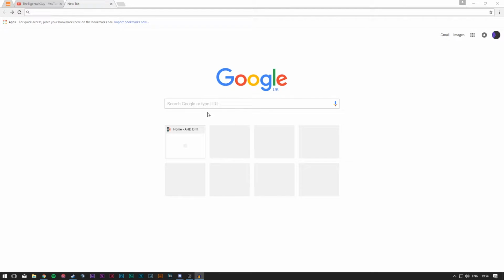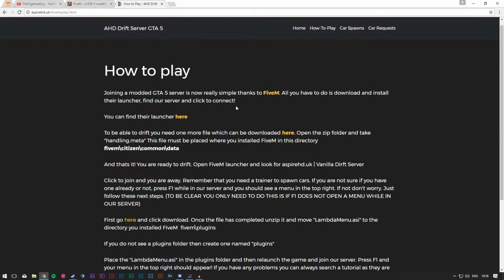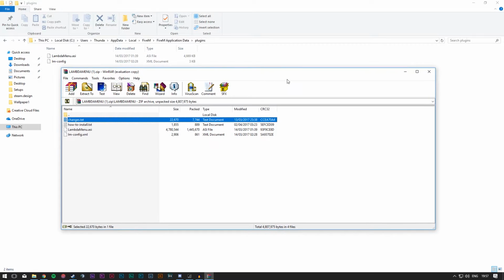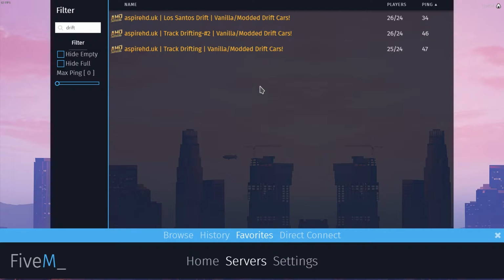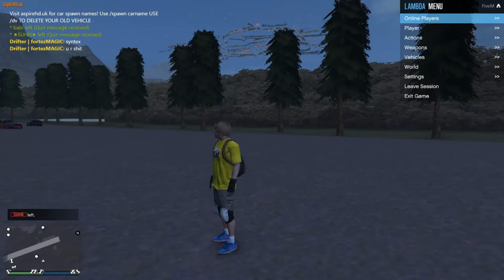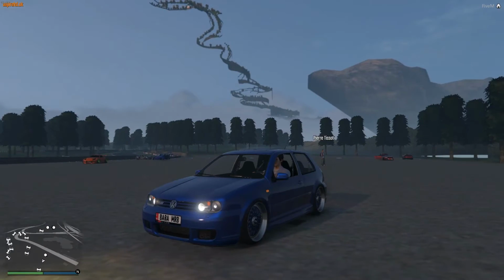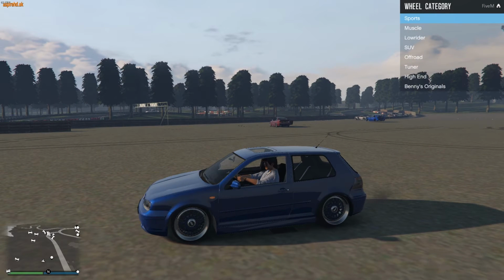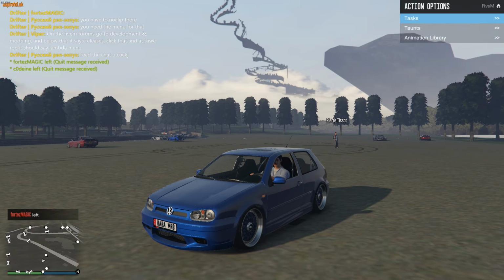FiveM & AspireHD Drift Servers Set-Up Tutorial | GTA V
In this video I explain how to install FiveM, and how to get everything ready to play on the AspireHD Drift servers! Enjoy!